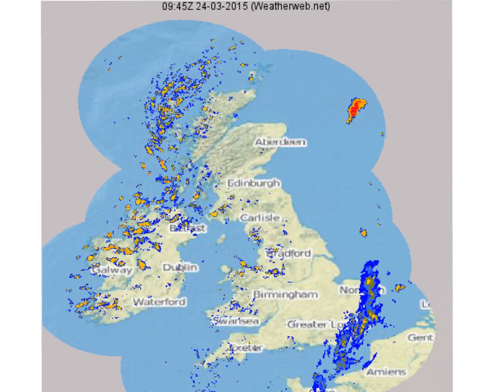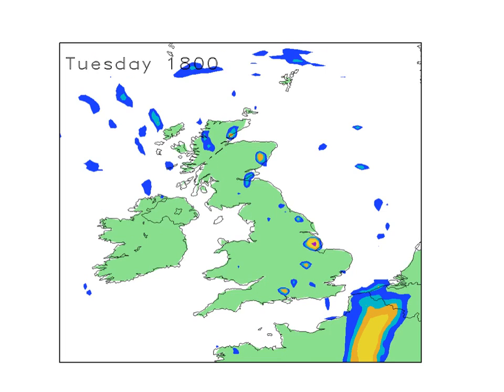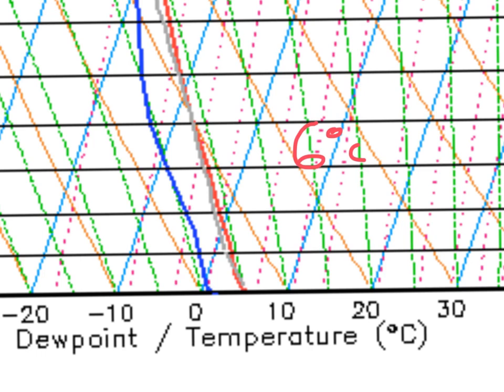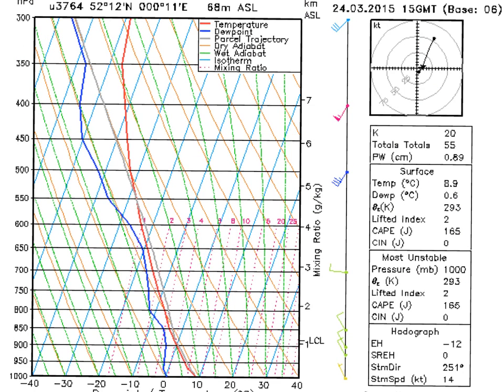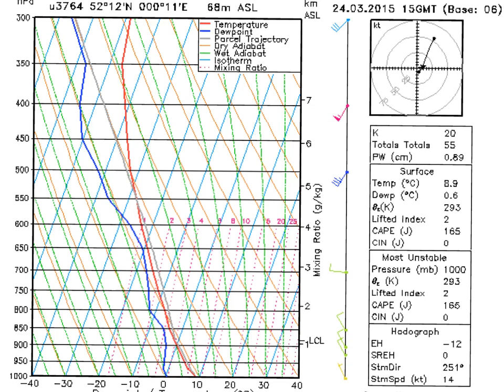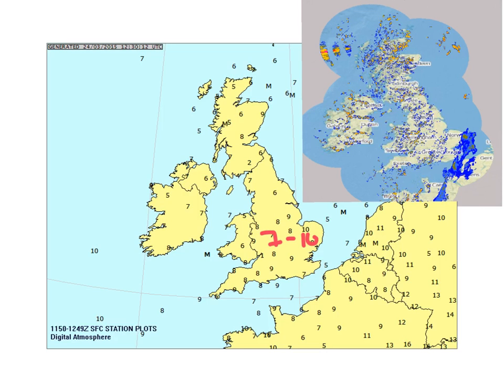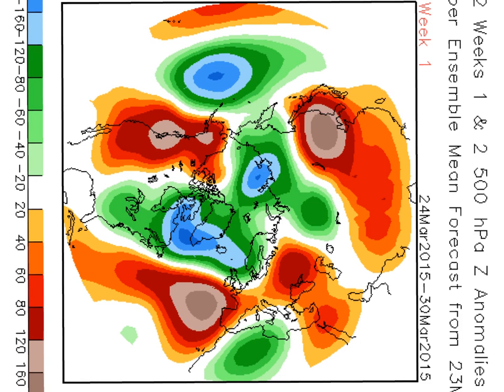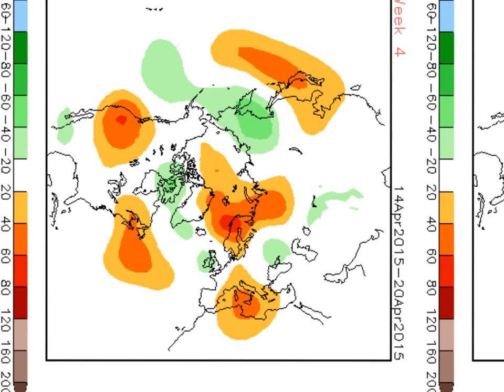Tuesday's Look Ahead - Unstable Learning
Tuesday's Look a ahead - Unstable happen